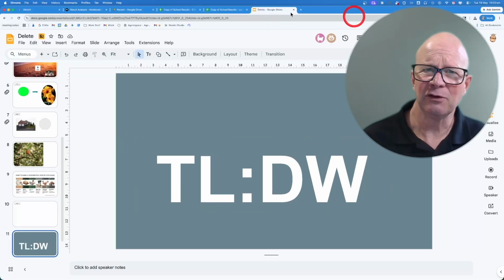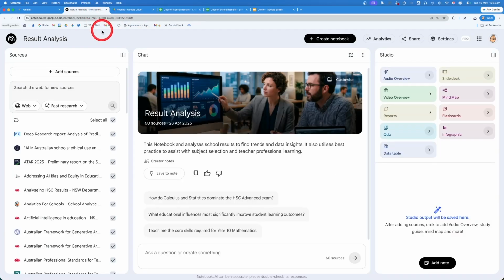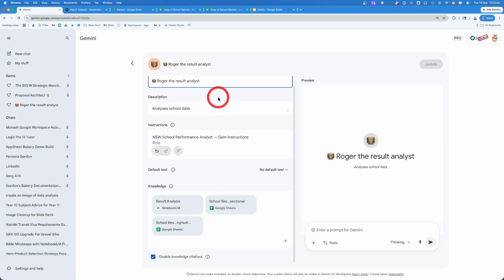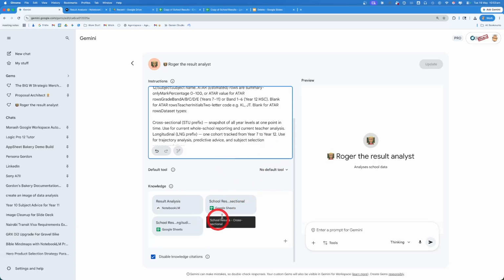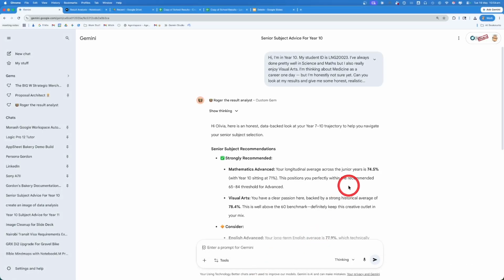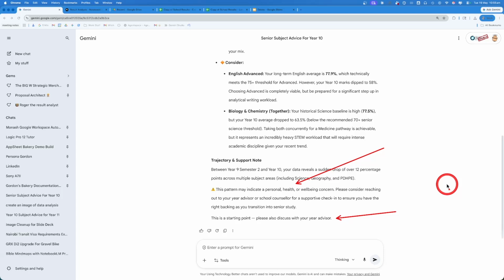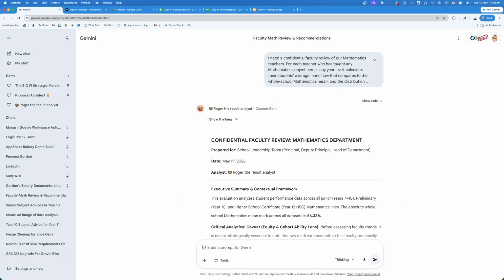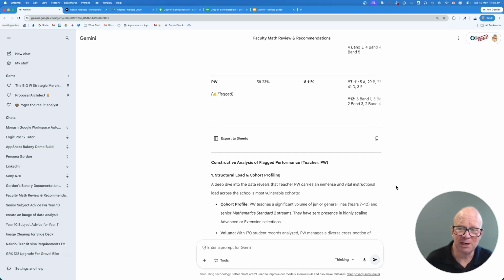Notebook and Gems MPEG 4